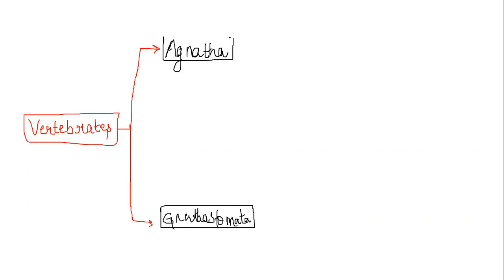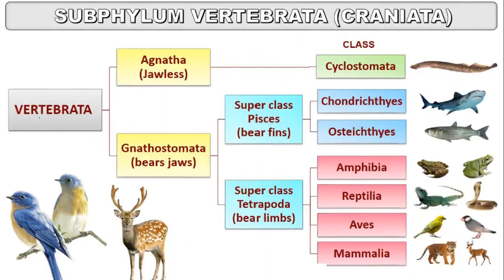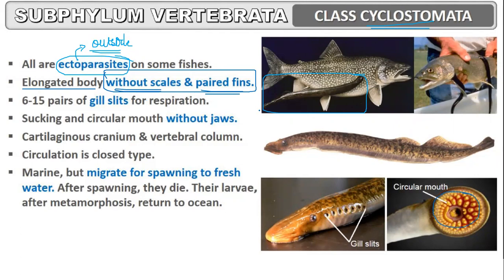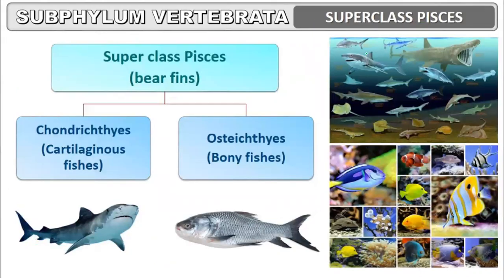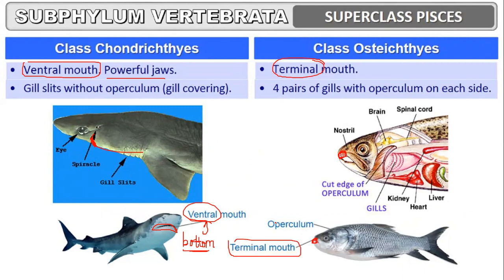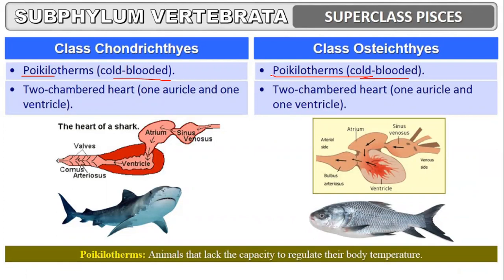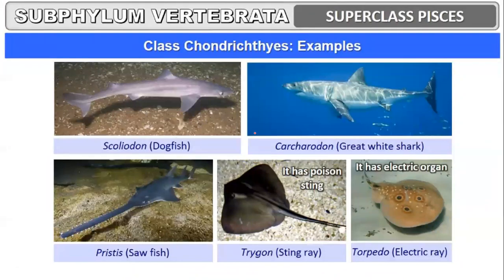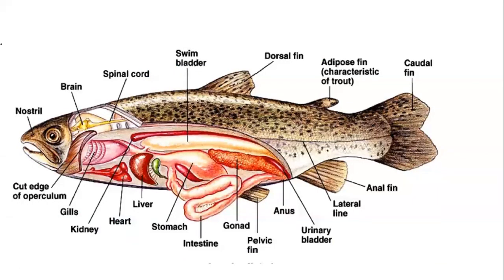Animal Kingdom |L-8|Class Pisces - Chondrichthyes & Osteichthyes| BIOPOINT JWALA BATCH| NEET 2023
Animal Kingdom, Class 11 Biology, AIM for NEET 2023. Animal Kingdom Class 11 NEET Biology . Animal Kingdom Class 11 NEET Biology . In NEET, Animal Kingdom, Class 11 NEET Biology increasing your marks in the NEET Biology Exam.

In NEET Biology, Animal Kingdom NEET video  brings to you some of the most important concepts of NEET Biology from NCERT. This Animal Kingdom Ncert topics will help you to Crack NEET, KVPY and other Biology competitive exams.

In this session, We will discuss 'Animal Kingdom concept & Previous year questions', which will be helpful for you to crack NEET Biology 2020.
1. Animal kingdom
2. Animal kingdom class 11
3. Animal kingdom class 11 neet
4. Animal kingdom class 11 ncert
5. Animal kingdom neet
6. Animal kingdom neet questions
7. Animal kingdom for neet
8. Biology class 11 animal kingdom
9. Classification of animal kingdom class 11
10. Animal kingdom neet previous year questions
11. Animal kingdom neet mcq

This NEET Biology session mainly is around the concepts & previous year neet questions on the animal kingdom with proper explanation.

Our goal in this animal kingdom neet session is to introduce some of the important concepts that may be helpful for students in clearing their doubts related to the NEET Biology Exam.